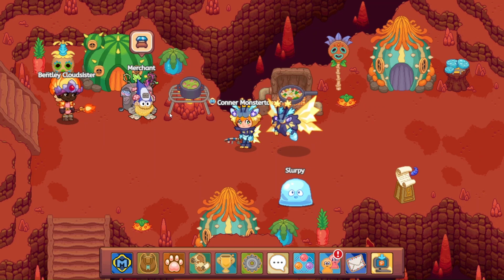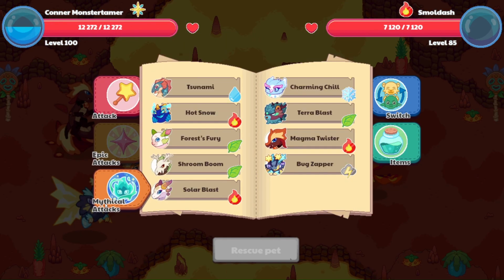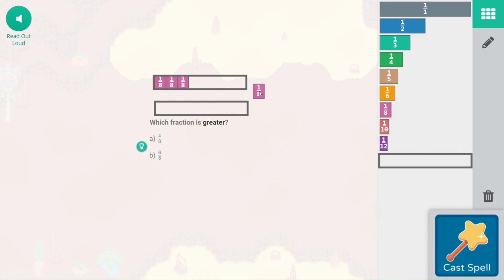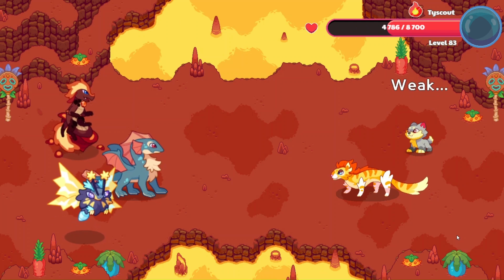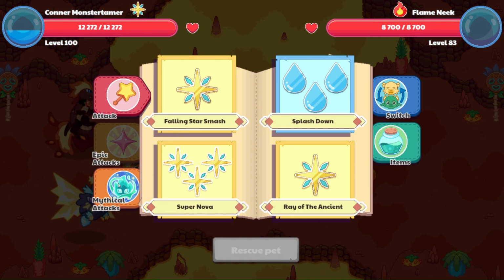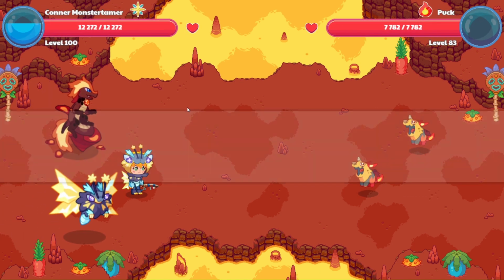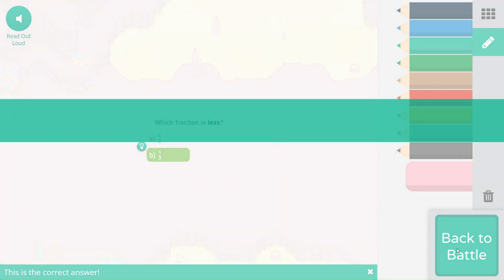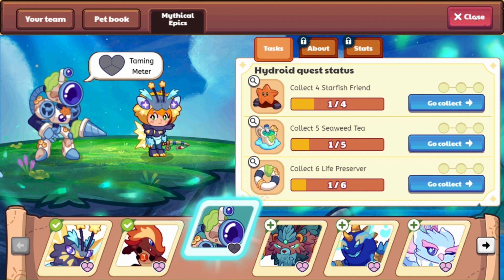Hydroids Starfish Friends Like Me, Too!!! Prodigy Math's Newest Mythical Epic!!! E4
We got a starfish friend! Woohoo!!!

Check back as I update videos on my quest to track Buzzra down!

Enjoy my content and want to support me and my created content? Give me a Super Thanks, a great way to support me directly!